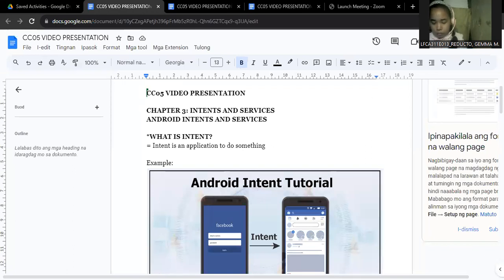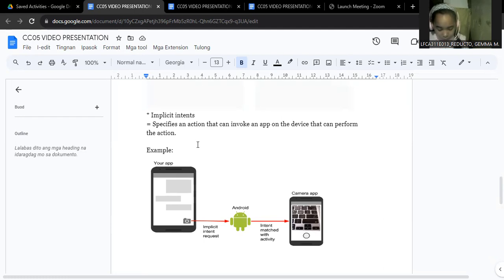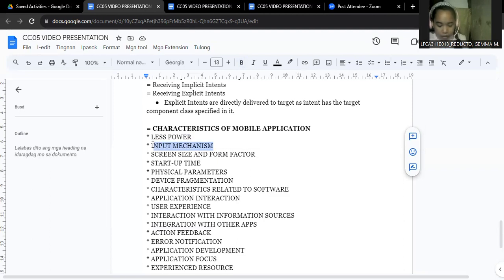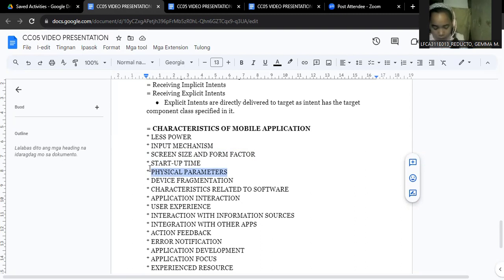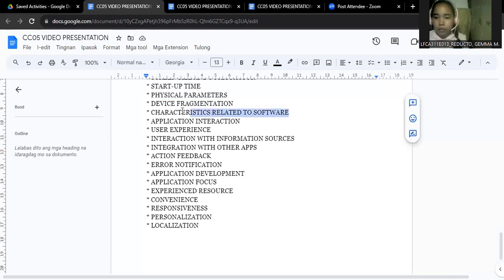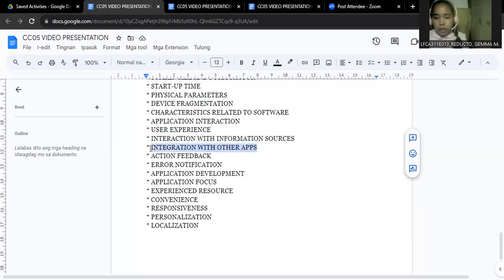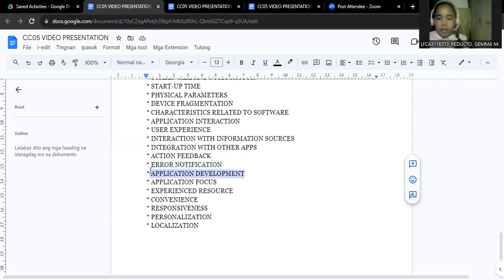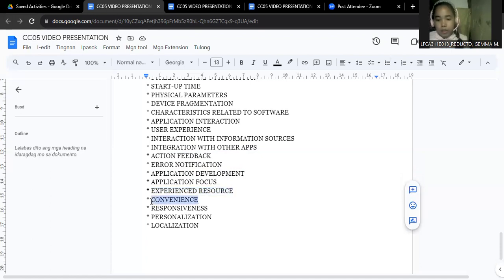OLCC05 CHAPTER 03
Name: Reducto, Gemma M.
Course/Section: BSCS LFCA311E013
Subject: CC05 - Application Development and Emerging Technologies
Chapter 3: Intents and Services